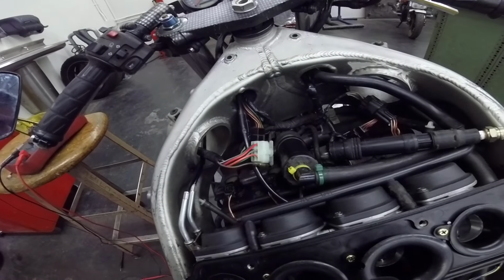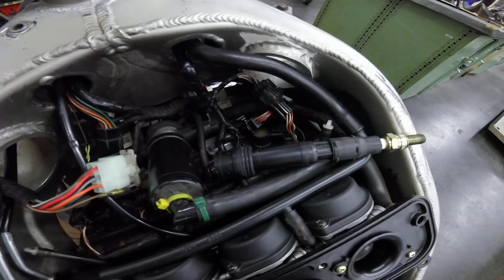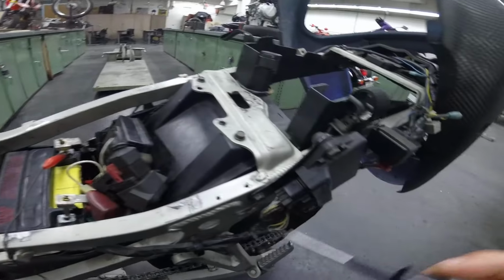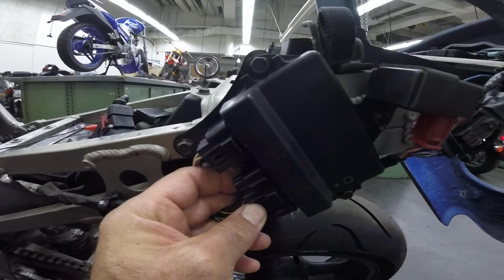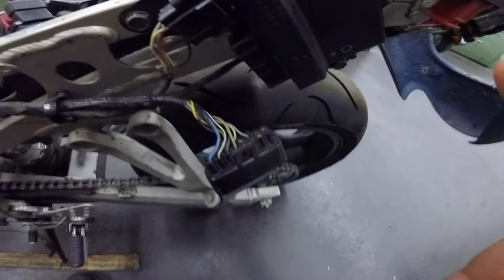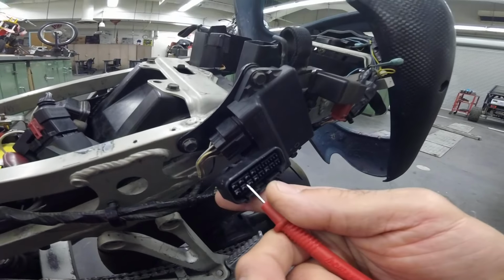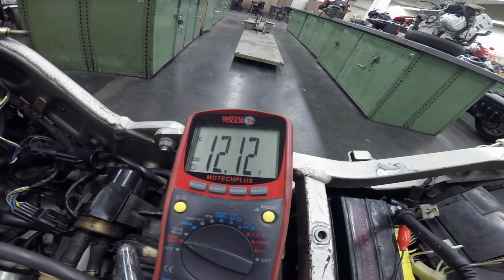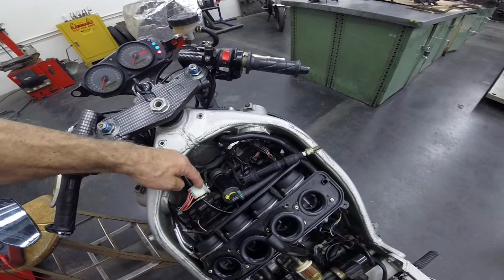How to fix the ignition system on Kawasaki Ninja.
To generate a spark, the ignition coil has to receive power and ground. The power comes from the ignition switch and the ground comes from the igniter. Also, the igniter has to receive power (12 volts) to work properly. The problem here was low voltage to the igniter.